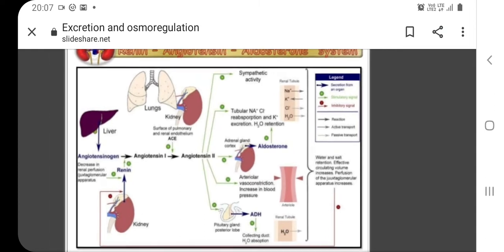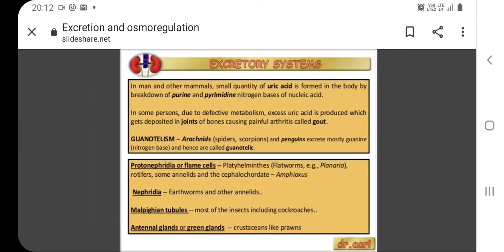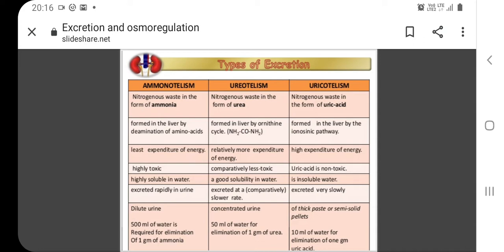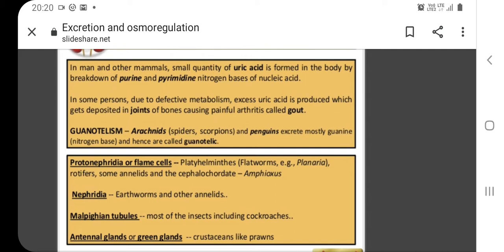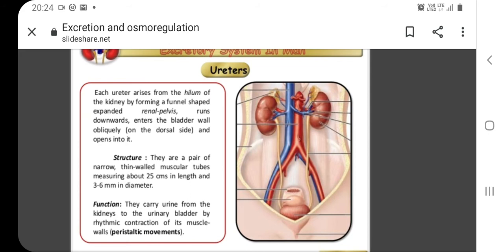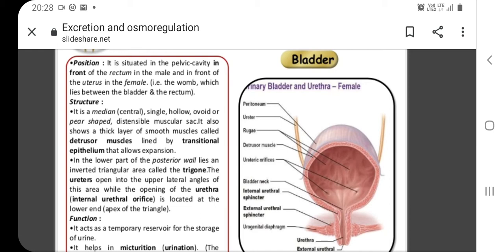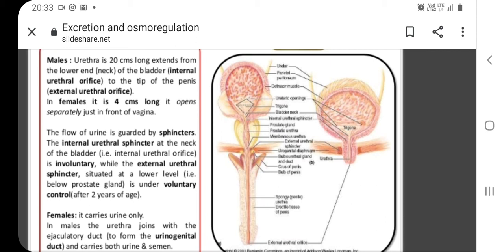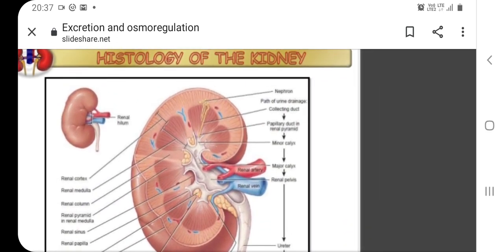Hormones in Osmoregulation-2